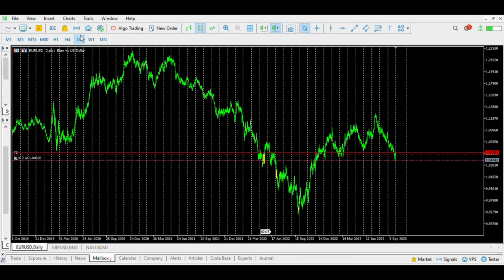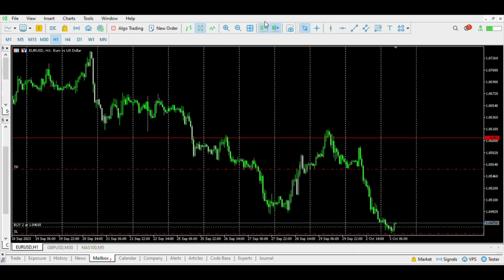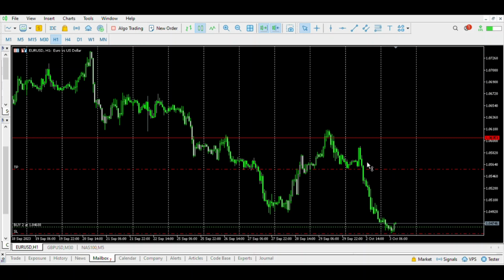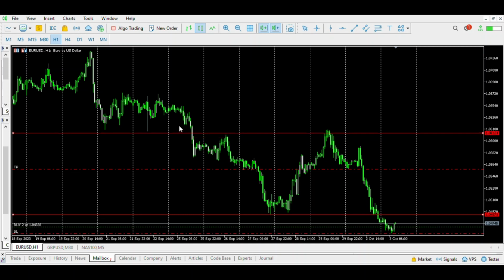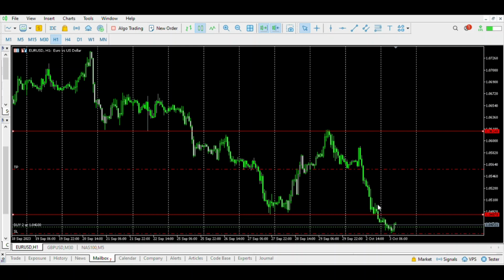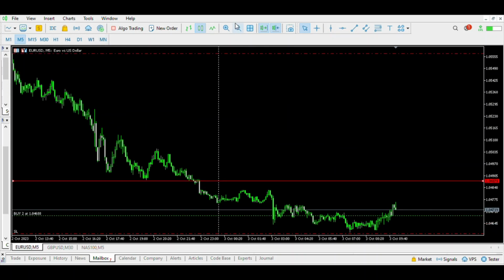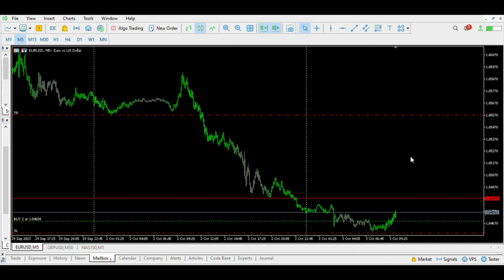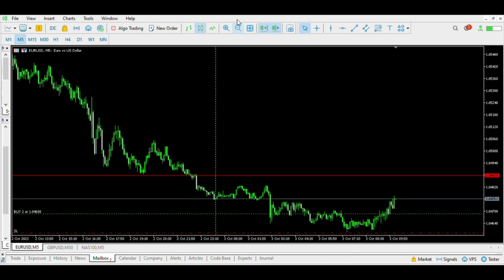When to take partial profits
In this video i share a Live trade and talk about when/where to take profits